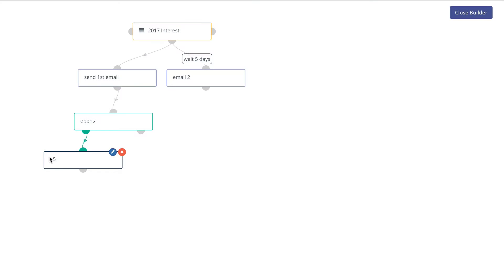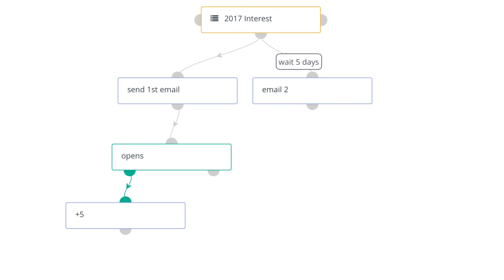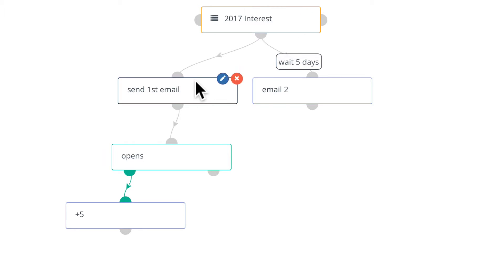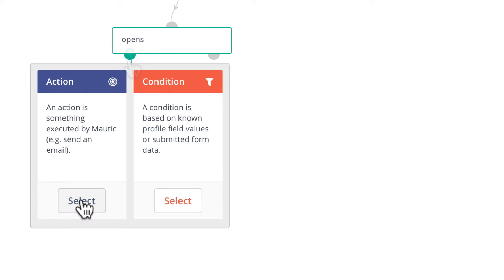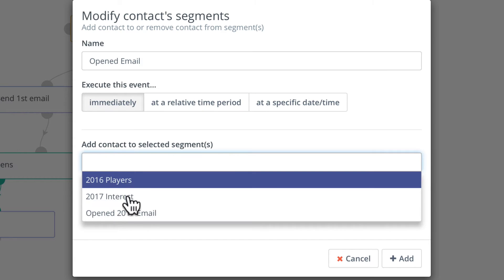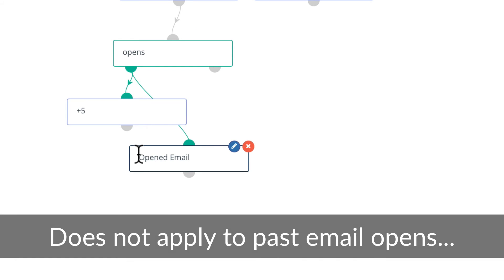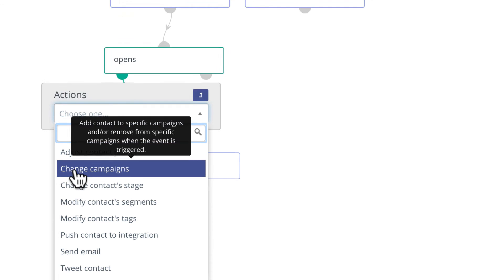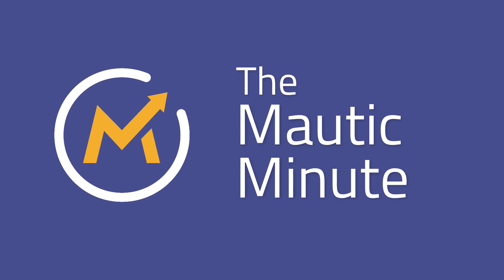Updating a Contact's Segment in a Campaign - A Mautic Minute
Answering the question from our support channel:  "How can I change the segment someone is in if they open an email during a campaign?"